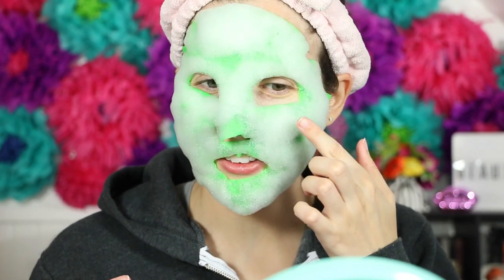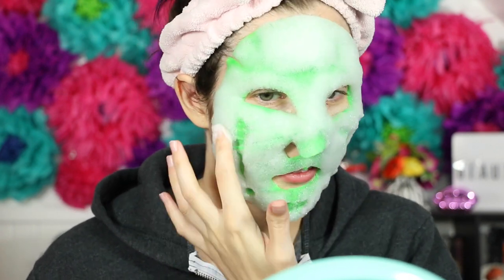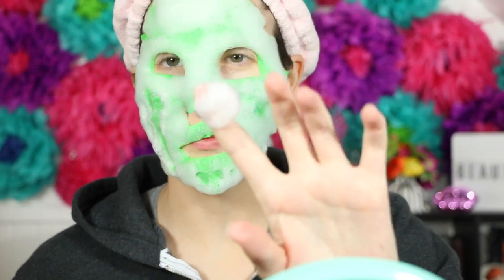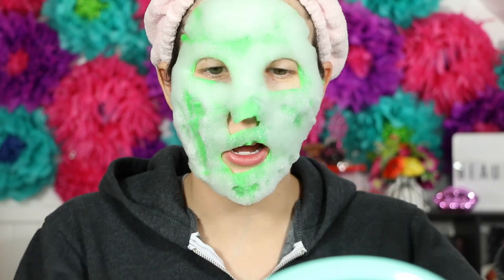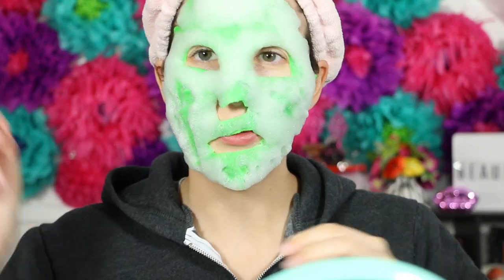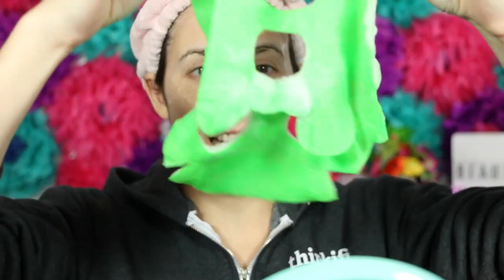Yes To Cucumber Bubbling Sheet Mask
Hey guys! Happy Face Mask Sunday! Today I'm trying out the Yes To Cucumber Bubbling Sheet Mask. What mask should I try out next?

You can find the Yes To Cucumber Bubbling Sheet Mask